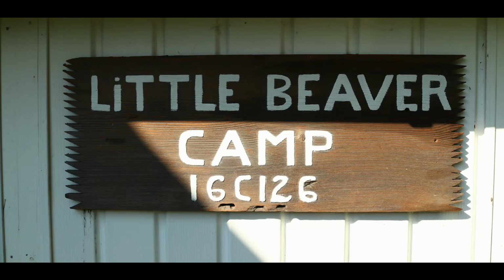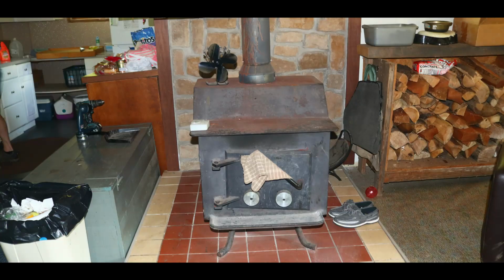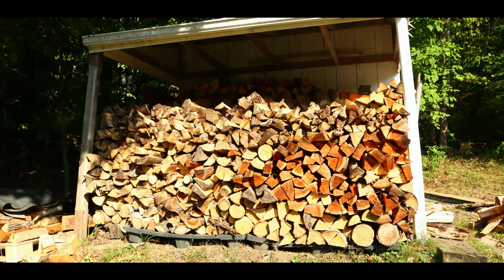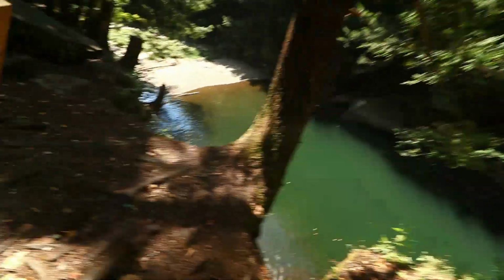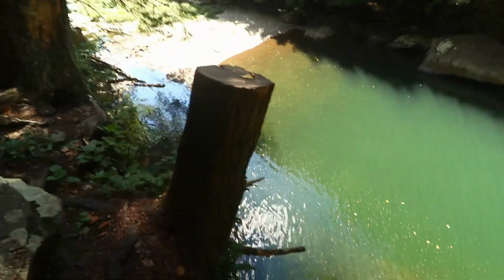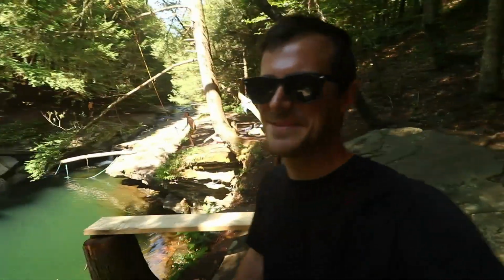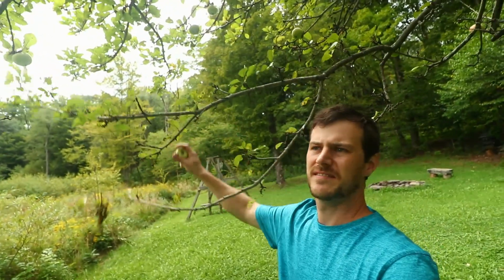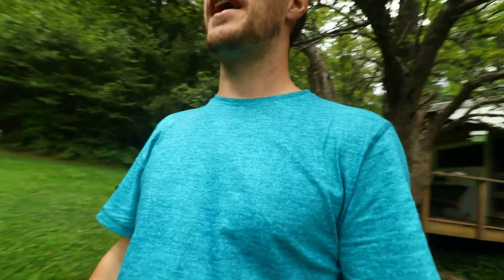Cabin Trip - We came, we saw, we conquered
Another amazing weekend upstate Pennsylvania at the families cabin. Did not know it was possible for the weekend vacations to get better and better as time went on. We visited the local swimming hole and had a complete blast. The water was freezing like always but is just too refreshing. Until next video, see yas

My gear

wide lens
other lens
big tripod